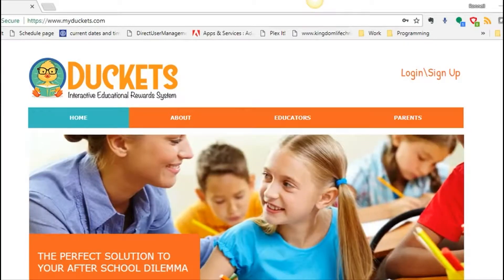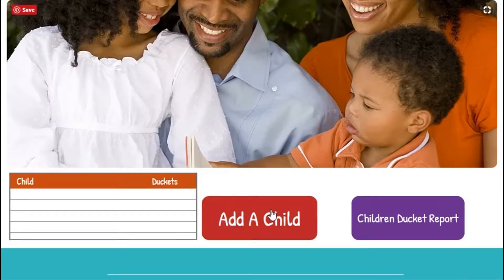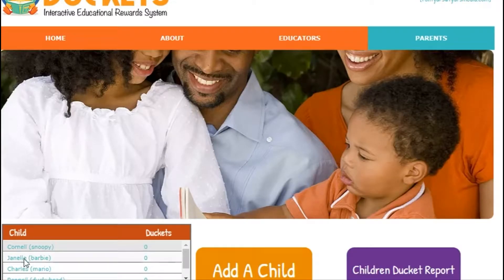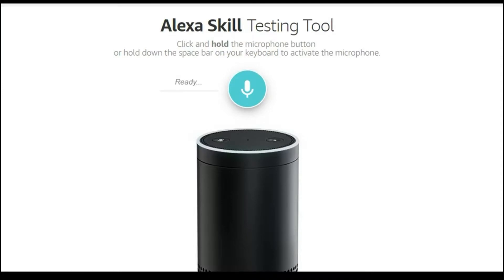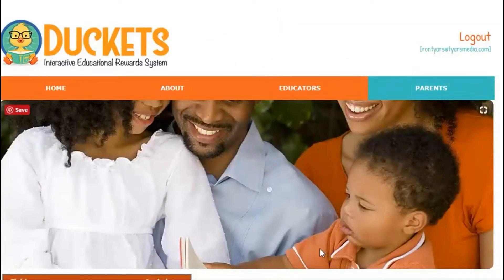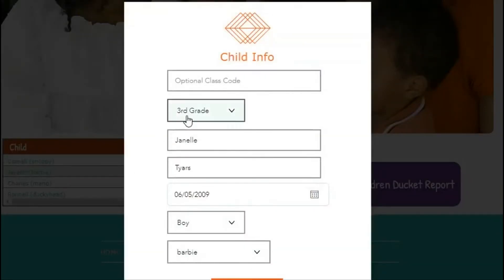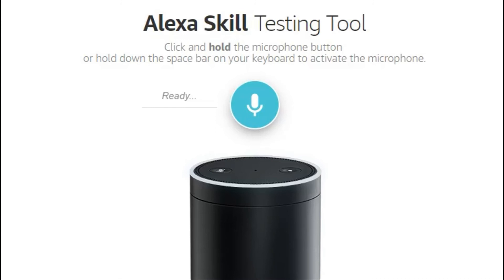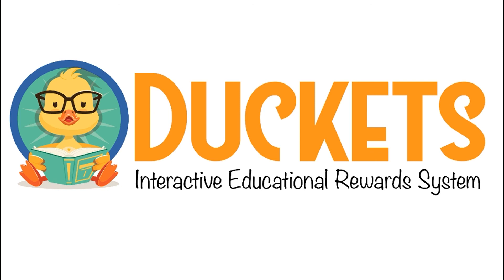Duckets Introduction Video (Full Video)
Duckets is a fun, voice interactive, educational skill that allows students to answer questions provided by their teachers, and earn reward points called duckets.  These duckets can be used to redeem classroom prizes or accolades offered by the teacher. To add your child to a class, you will need to register as a parent and follow instructions to "add a child". Registration is free. Once registered, you will need to link your account to this skill. Your children will still be able to enjoy this skill even if they are not joined to a class, as Duckets will provide its own, age appropriate, quiz questions for children who are not registered.